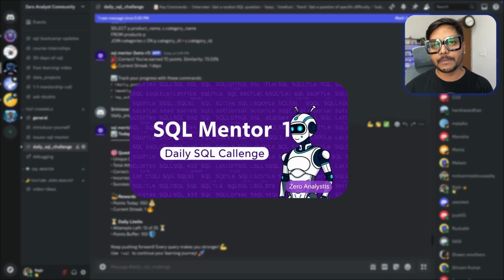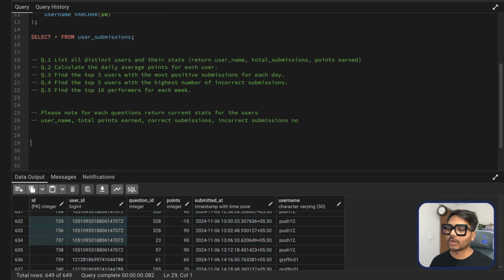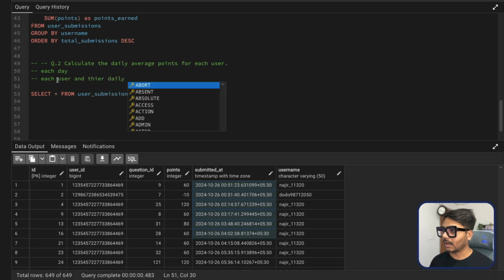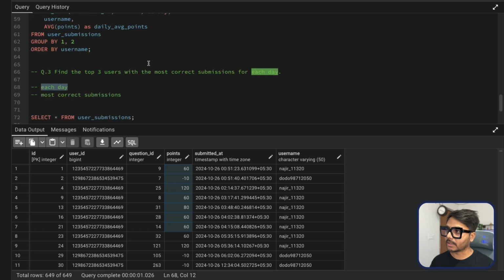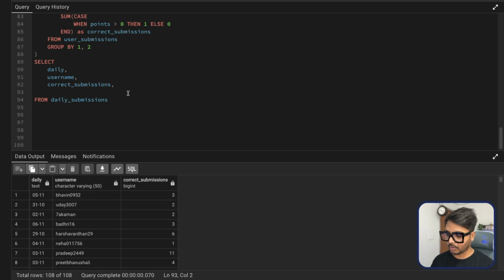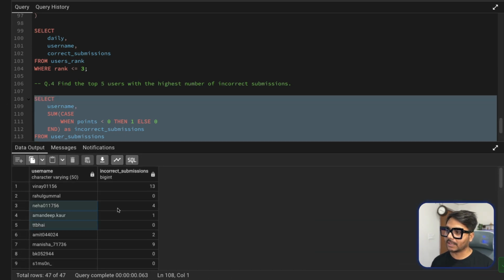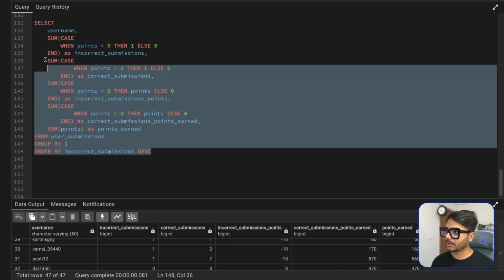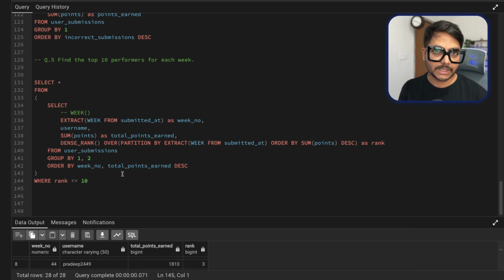Real-Time Data Analytics SQL Project Beginner | Resume Project Data Science SQL Mentor Data | 10/10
Get all my latest SQL project!

0:00 - 04:00 Intro
4:16 - 6:00 Database Setup
7:00 - 11:00 - Question 1
11:30 - 17:00 - Question 2
17:30 - 28:00 - Question 3
28:30 - 36:00 - Question 4
36:16 - 44:45 - Question 5

In this SQL mini project, I demonstrate how to analyze user performance data from SQL Mentor datasets. I solve real-time data queries and dive deep into various SQL techniques to extract meaningful insights about user submissions.
In this video, we cover:
Q1: List all distinct users and their stats (user_name, total_submissions, points earned)
Q2: Calculate the daily average points for each user
Q3: Find the top 3 users with the most correct submissions for each day
Q4: Find the top 5 users with the highest number of incorrect submissions
Q5: Find the top 10 performers for each week
I walk through the entire SQL process, from creating tables to complex query solutions, and provide insights on how to tackle similar real-world data analytics problems in SQL.